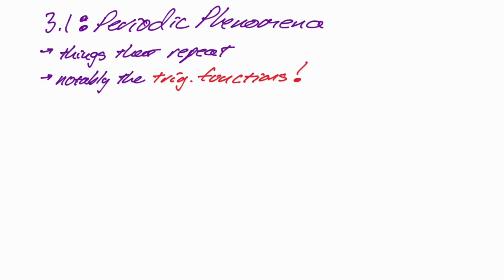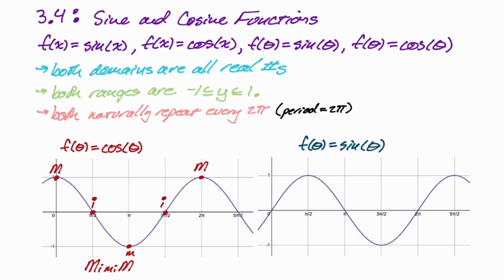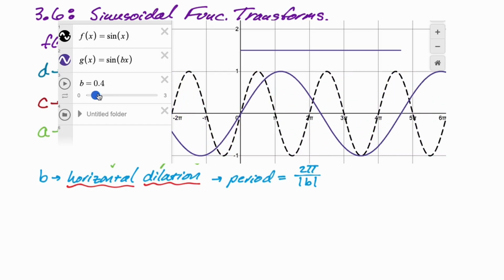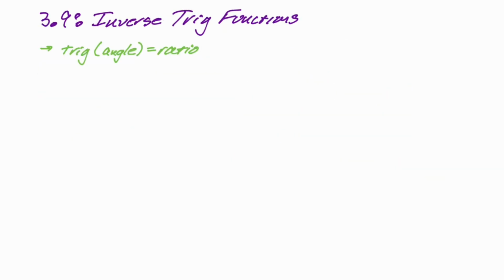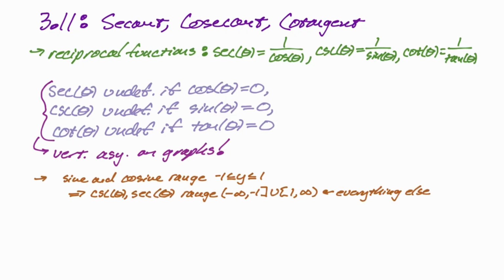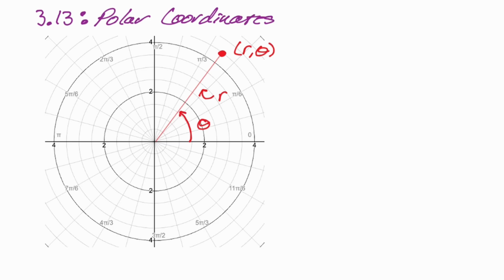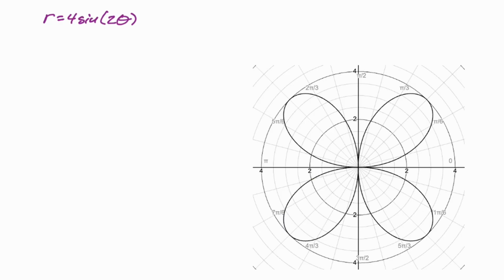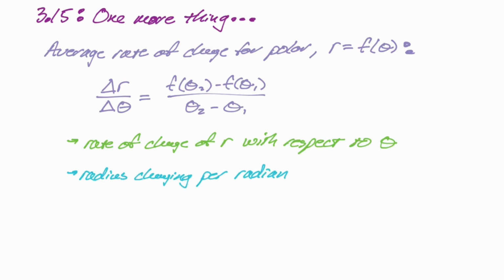AP Precalc Exam Unit 3 Review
In this video we do a full review of AP Precalculus Unit 3: Trigonometric and Polar Functions

Here are the links to videos mentioned and some additional videos:
My Math Analysis Notes are pretty well matched to AP Precalc, but we do more in Math Analysis.  There are links to the notes and YouTube playlists of me working through the notes.